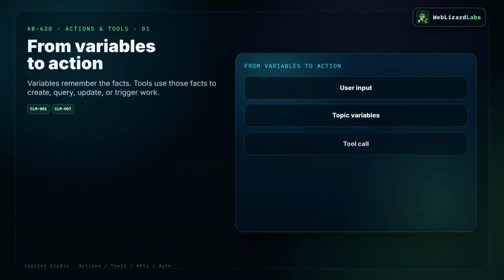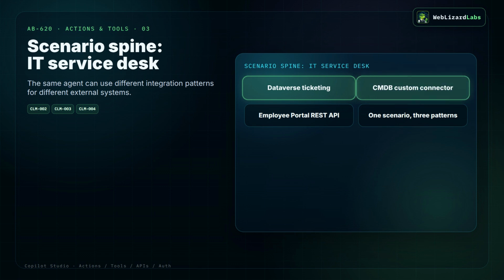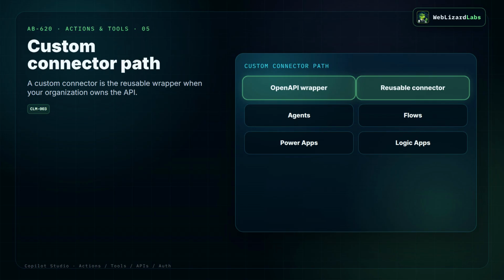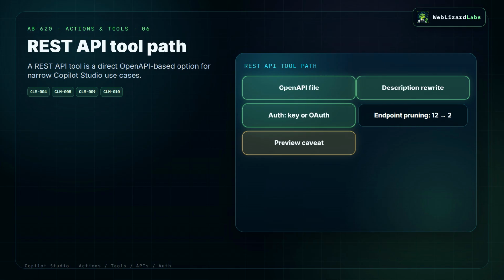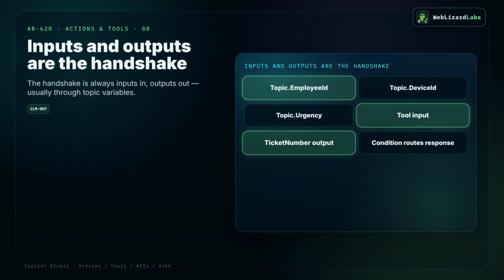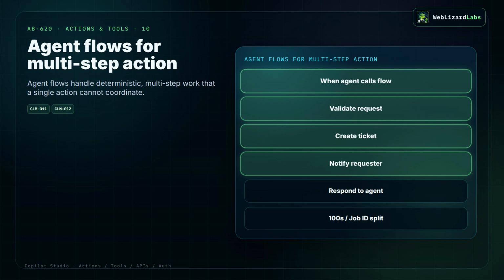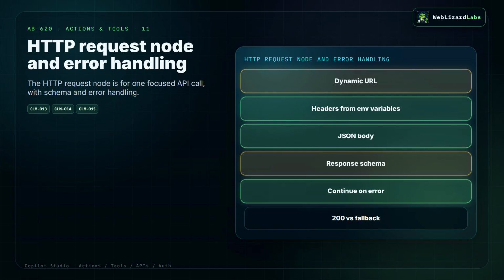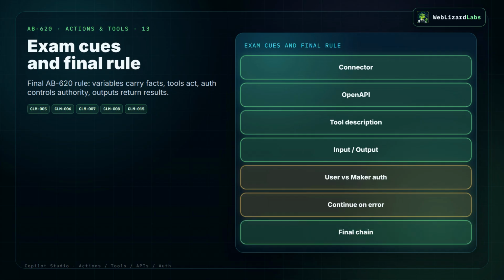AB-620 Copilot Studio Actions: Connectors, APIs & Authentication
Learn how Actions and Tools work in Microsoft Copilot Studio for the AB-620 AI Agent Builder Associate exam. This lesson explains when to use connector tools, custom connectors, REST API tools, agent flows, and the HTTP request node — plus how authentication, inputs, outputs, and error handling affect the right design choice.

In this video:
00:00 From variables to action
01:00 What counts as a tool
01:43 Scenario spine: IT service desk
02:38 Prebuilt connector path
03:58 Custom connector path
05:10 REST API tool path
07:03 Agent level vs topic level
08:01 Inputs and outputs are the handshake
08:48 Authentication decision
10:04 Agent flows for multi-step action
11:35 HTTP request node and error handling
13:30 Decision tree
14:15 Exam cues and final rule

Key AB-620 exam ideas covered:
- Tools vs knowledge sources
- Prebuilt connector vs custom connector
- REST API tools and OpenAPI specifications
- Agent-level tools vs topic-level tool nodes
- Topic variables as tool inputs and outputs
- User-provided vs maker-provided credentials
- Authenticated channel requirements
- Agent flows for multi-step actions
- HTTP request node setup and Continue on error

Original WebLizard Cert Lab training content. No exam dumps, no copied practice assessment items.